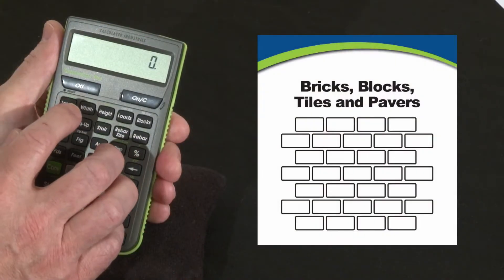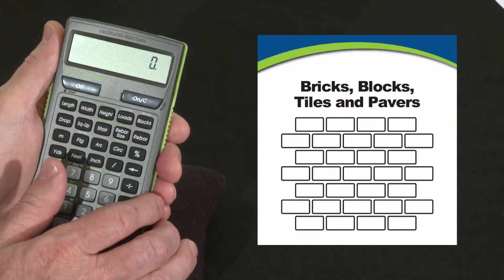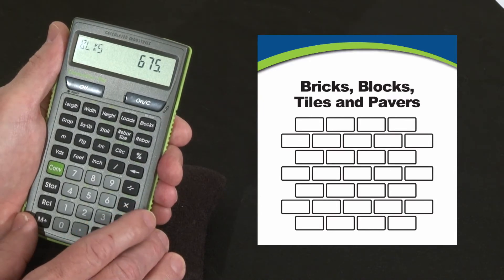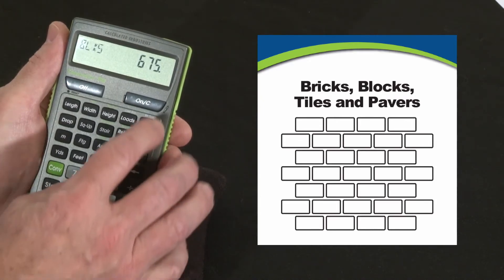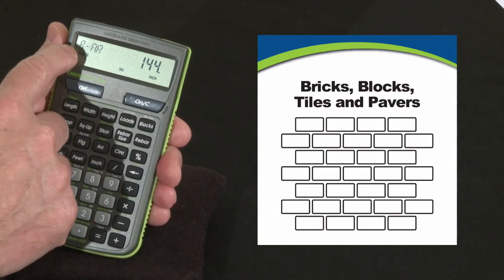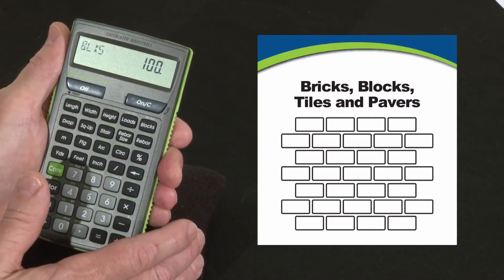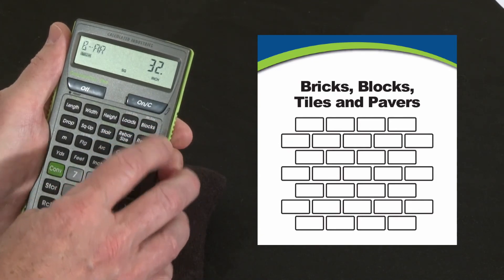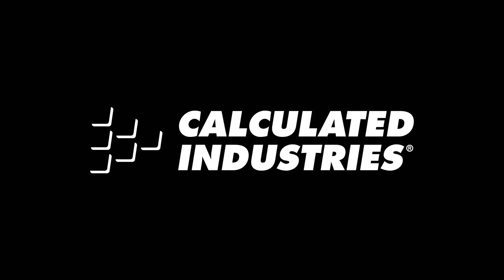ConcreteCalc Pro Bricks, Blocks and Pavers How To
See how the Concrete Calc Pro contractor calculator's built-in Blocks key lets you quickly and accurately calculate how many bricks, how many blocks or how many pavers you need for any flat or vertical surface. Great for walls, footings, patios and driveways. This quick demo briefly shows how to use this concrete and masonry construction math power tool to do all your design, estimating and jobsite calculations far more quickly, simply and accurately to improve your productivity and profitability.